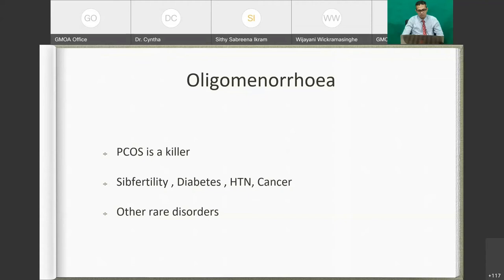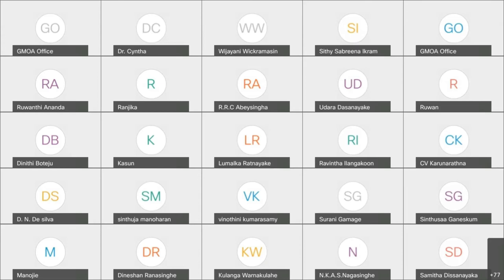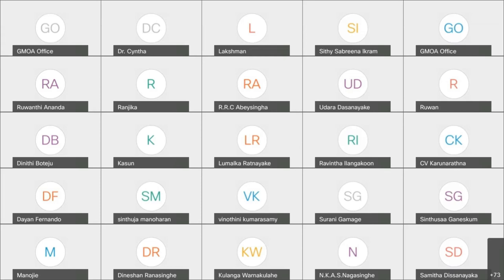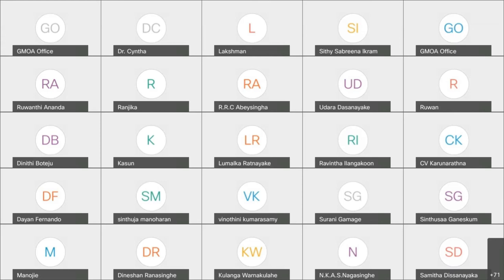Abnormal Vaginal Bleeding - Dr Sarada Kannangara